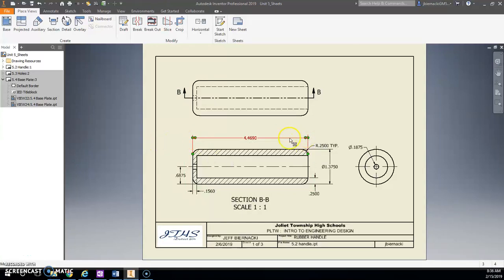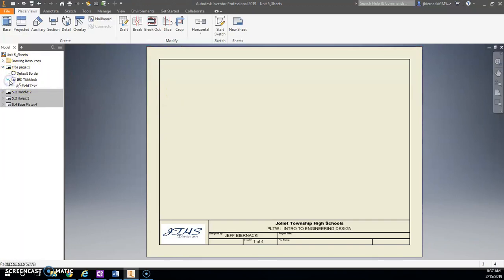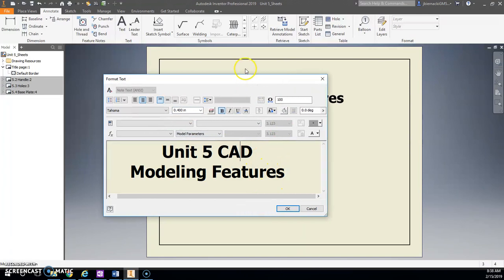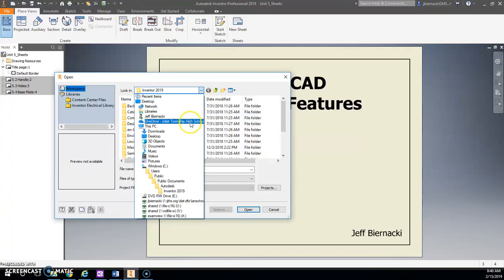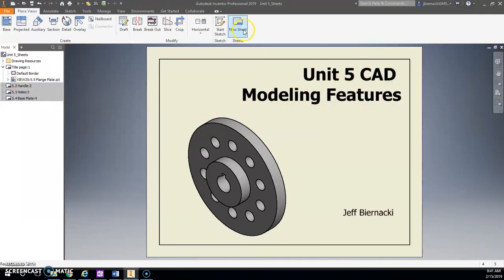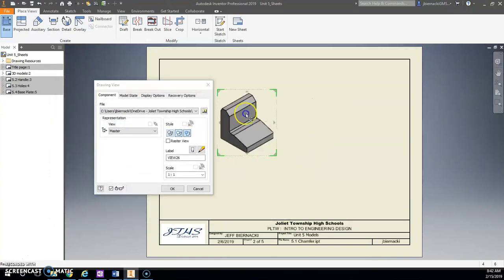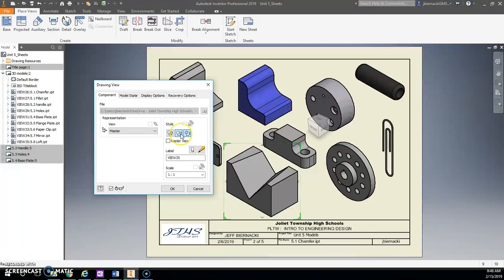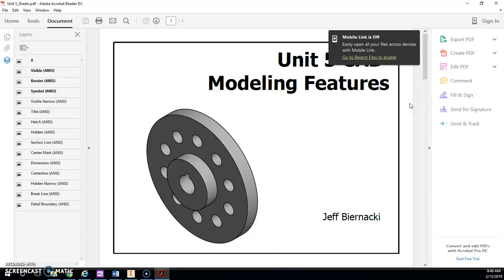5.1-5.8_Sheet Finalization